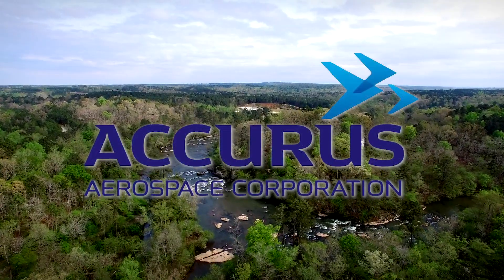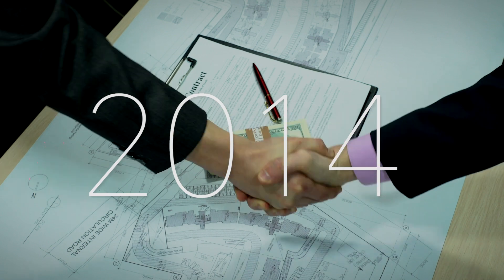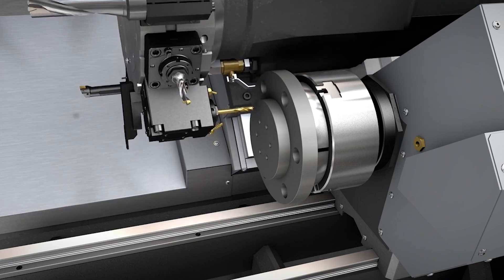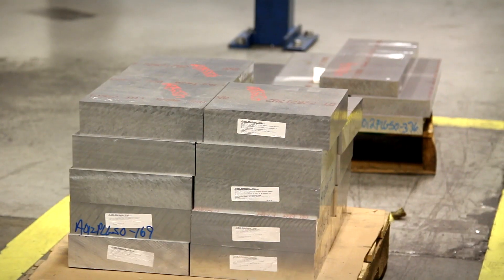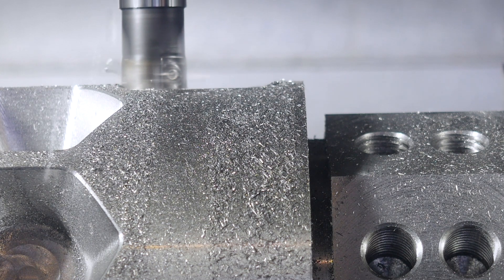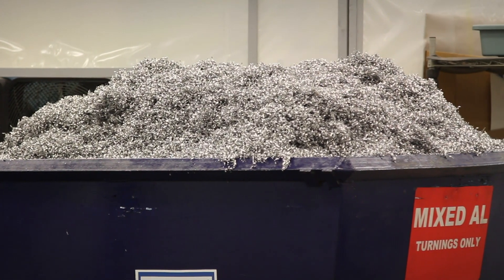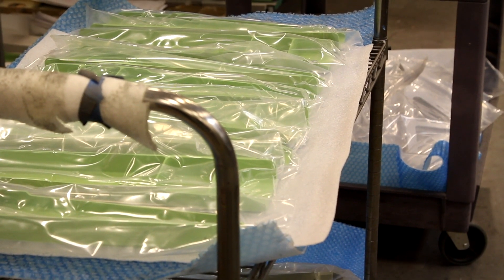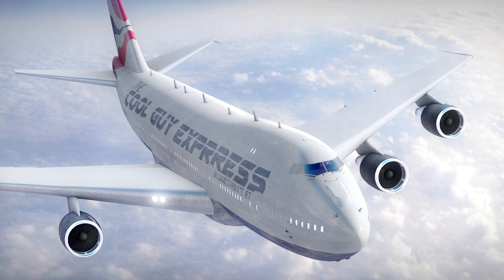A Tour of Accurus Aerospace Athens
MCHE3920 Project by Bryan Washington, Rachel Jochimsen, Austin Duncan, Jordan Castaneda, Luis Ortega, and Man Wah Aw